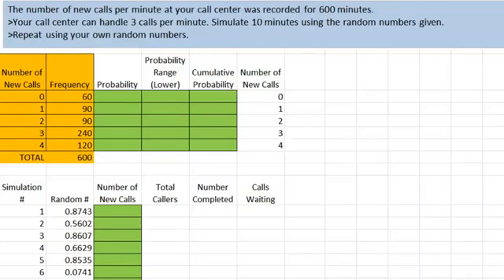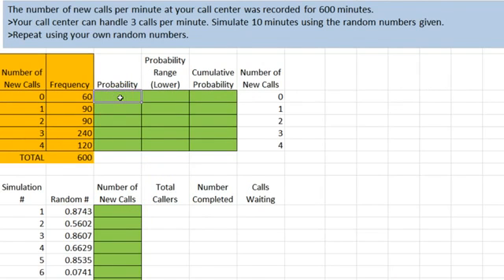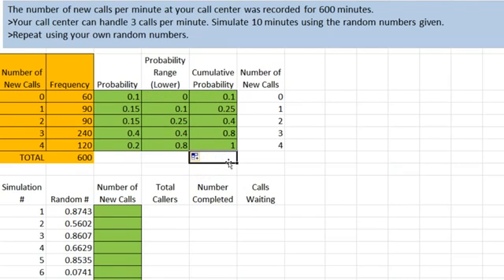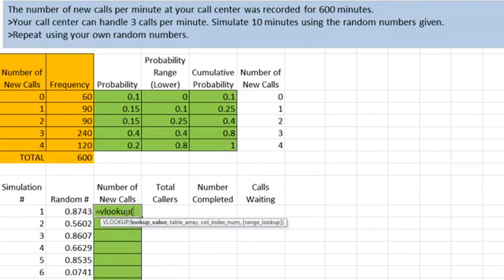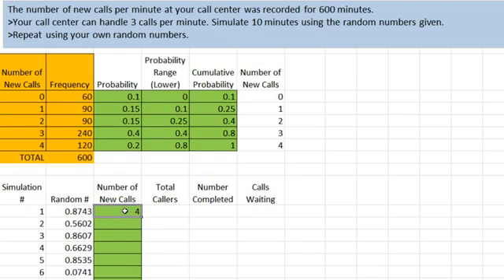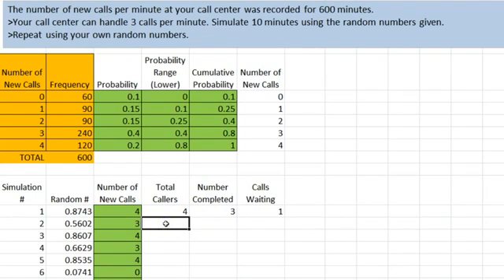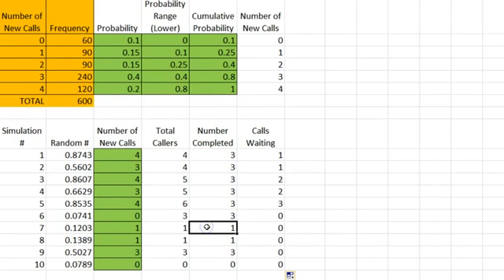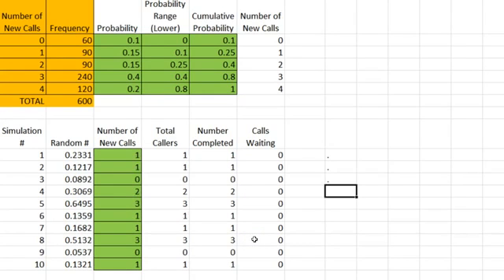Simulations_i_Excel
Simulation using Excel VBA